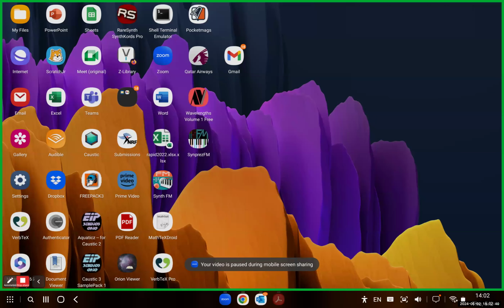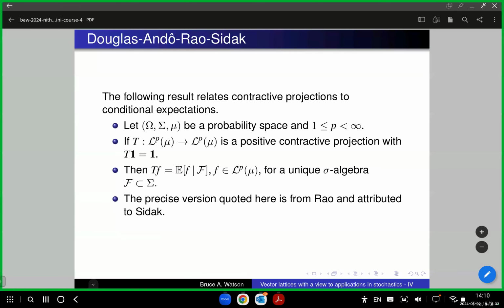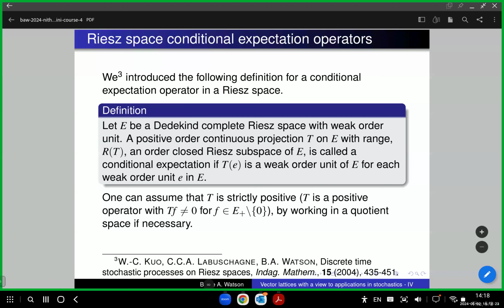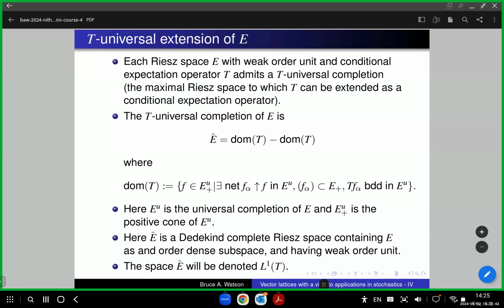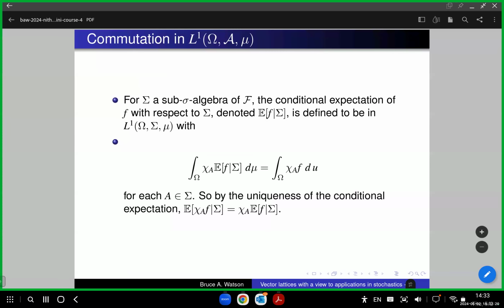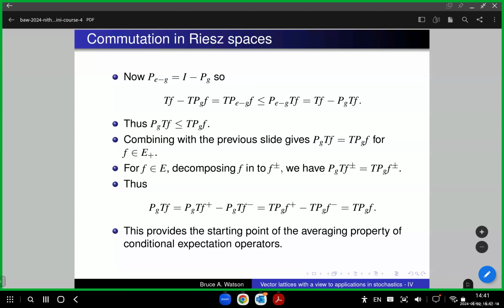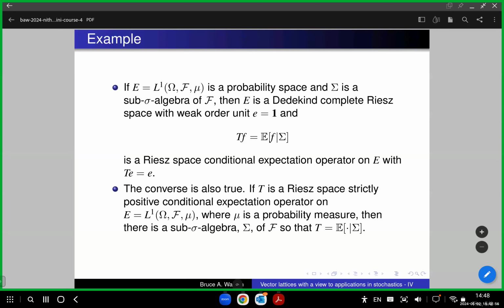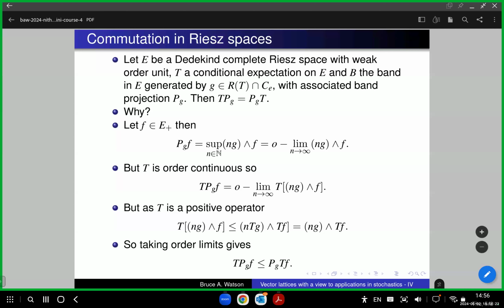2024-04: NITheCS Mini-school: 'Vector lattices with a view to applications in stochastic ... L4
2024-04: NITheCS Mini-school:
Vector lattices with a view to applications in stochastic processes
Prof Bruce Watson
(WITS, CoE-MaSS and NITheCS)

ABSTRACT:
This mini school introduces the foundations of vector lattices.
The selection of material chosen for these lectures is influenced by the end game – posing stochastic processes in a vector lattice setting. These lectures are of an introductory nature, assuming no prior knowledge of vector lattices. We do, however, take examples from various area of mathematics and a knowledge of either probability or measure theory might be beneficial, but is not essential.
Date & Time

    Apr 10, 2024 02:00 PM
    Apr 17, 2024 02:00 PM
    Apr 24, 2024 02:00 PM
    May 2, 2024 02:00 PM

BIOGRAPHY
Bruce completed his PhD on multiparameter inverse spectral problems, under the supervision of Prof Melvin Faierman at University of the Witwatersrand (WITS). Following this he was a Pacific Institute of Mathematics Postdoctoral Fellow at the University of Calgary.
He has researched in the areas of spectral theory of differential operators, inverse spectral theory, stochastic processes and Riesz space theory. He has supervised around nine MSc and nine PhD students. He was head of the School of Mathematics at WITS for seven years and is currently the Interim Director of CoE-MaSS.